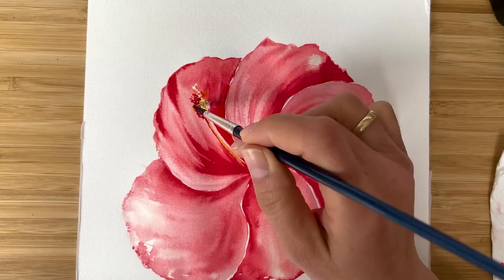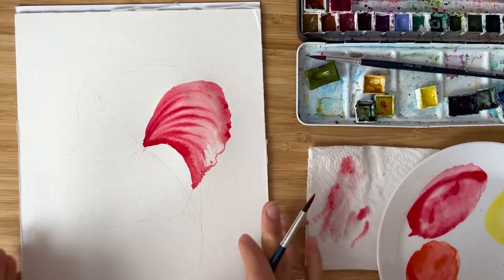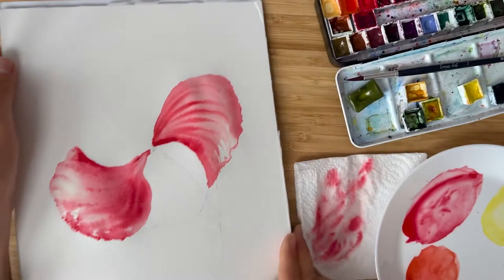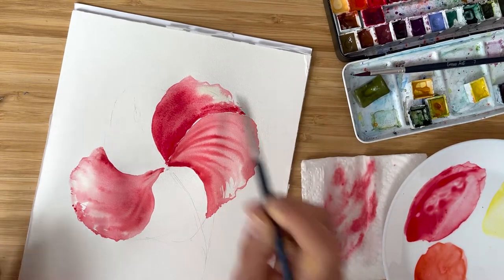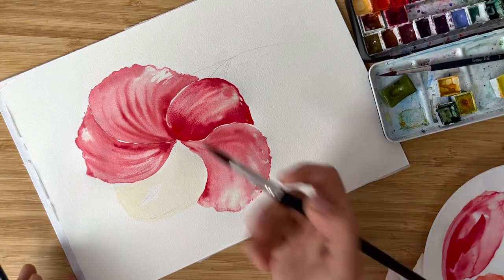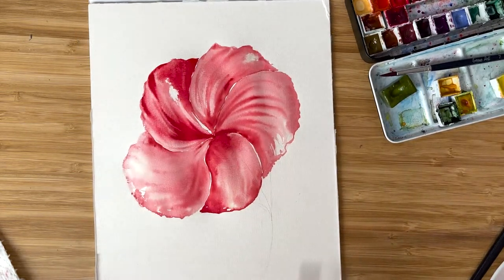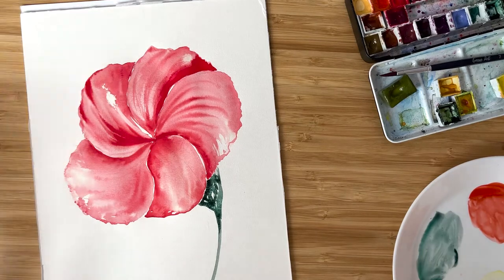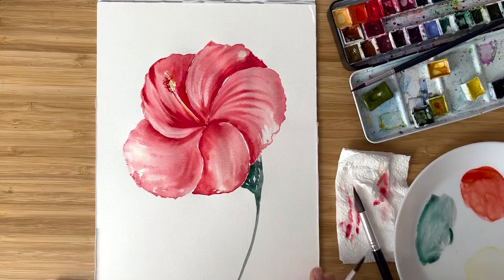How to paint watercolor hibiscus flowers (Easiest way!)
In this watercolor tutorial for beginners, I will show you how to paint red hibiscus flower. This tutorial fits any skill level, beginner-friendly, so just try it out!
Enjoy the process and tropical vibes!

Materials I used:
Winsor red, Perylene green

Join my Skillshare class and learn
how to paint 10 Easiest watercolor flowers

What about some FREEBIES?

5 ways how to remove watercolour background from scanned painting in Photoshop